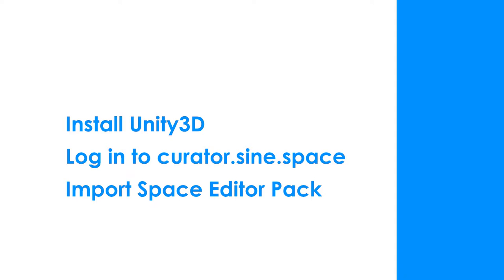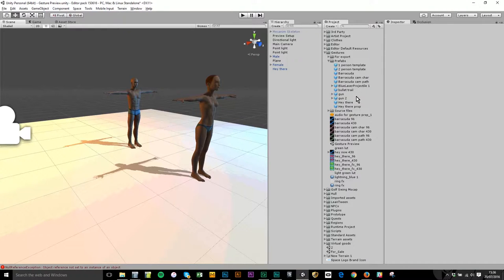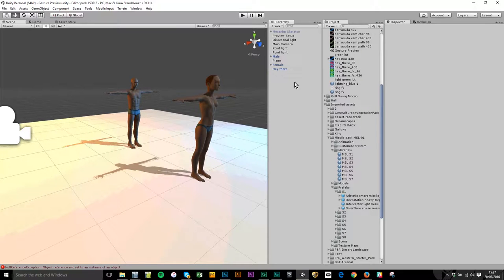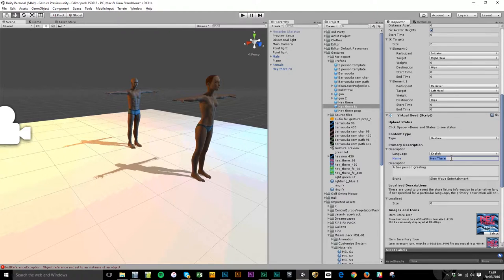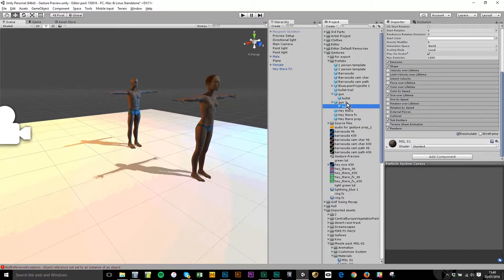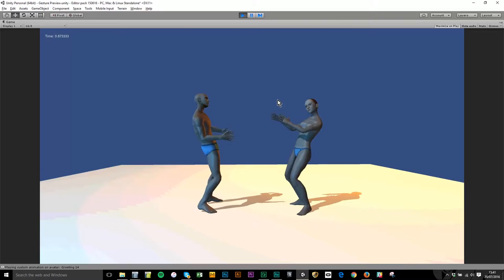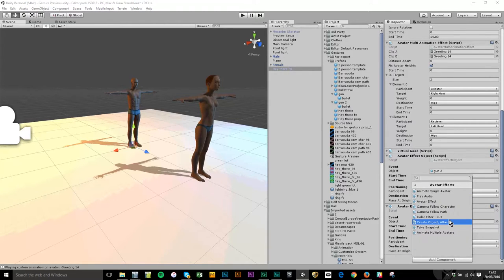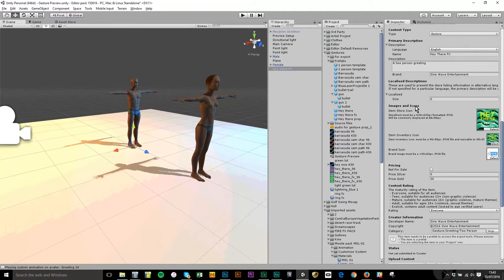gesture props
A tutorial showing how to add props and other effects to gestures in the Space VIrtual World Platform;